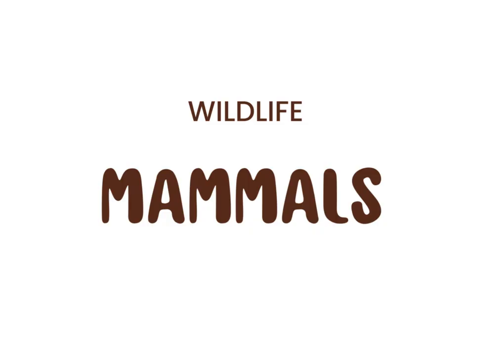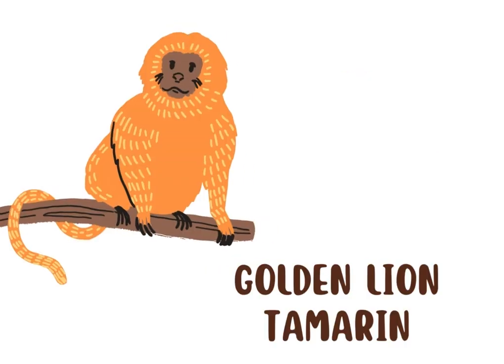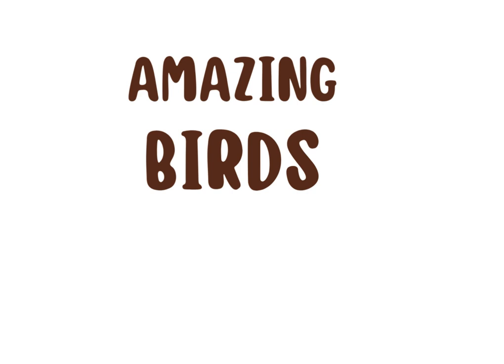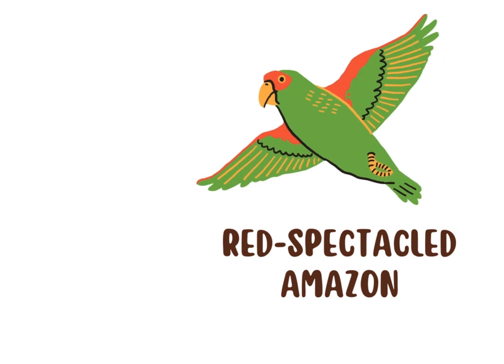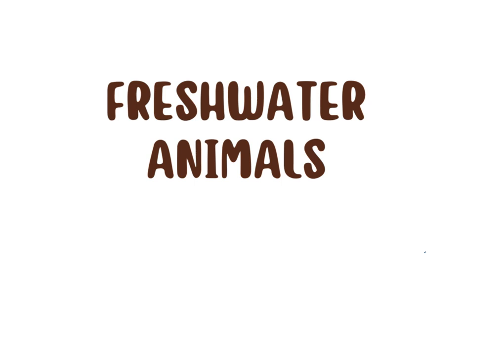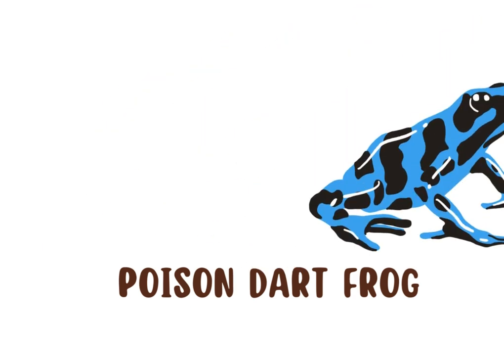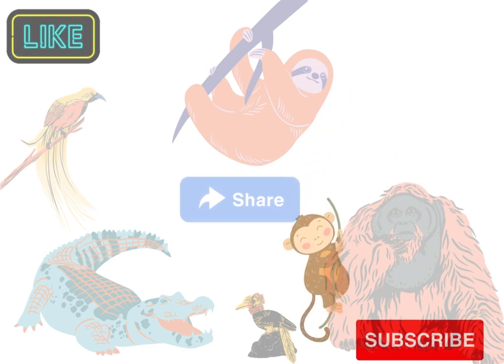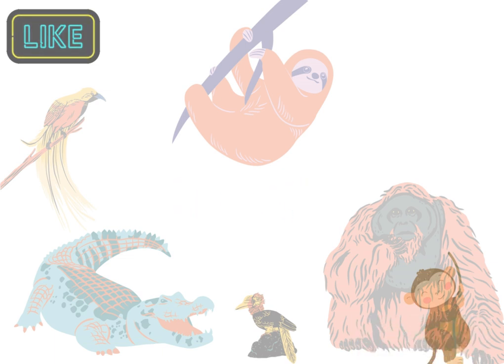amazing animals name of wildlife and water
Welcome to "Wildlife Wonders," where the magic of nature comes alive! 🌟 Join us on an exciting journey as we explore the fascinating world of animals, birds, and freshwater creatures! 🦁🐦🐟 Get ready for a wild adventure filled with fun facts, amazing encounters, and lots of laughter! 🎉 From lions roaring in the jungle to colorful birds soaring through the sky, and even cute fish swimming in crystal-clear waters, there's something for every animal lover to enjoy! 🌿 Let's embark on this adventure together and discover the wonders of the wild! 🐾

Wildlife
Animals
Birds
Freshwater Creatures
Nature Exploration
Kids Education
Fun Facts
Family-Friendly
Adventure